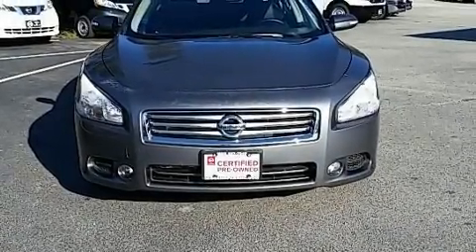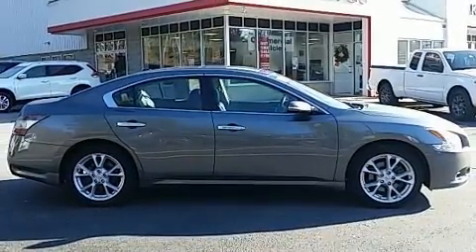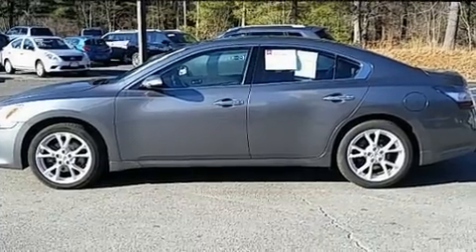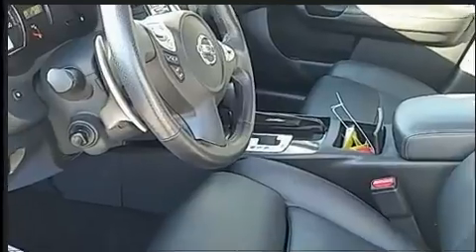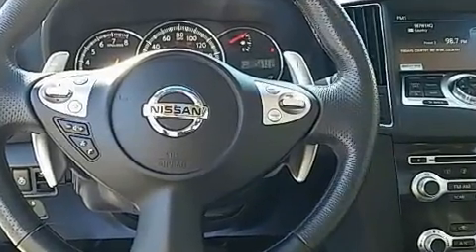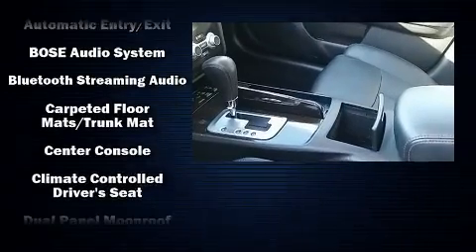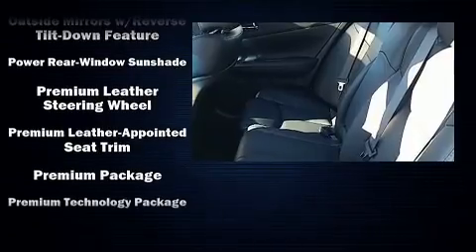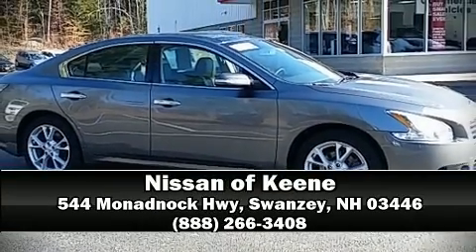2014 Nissan Maxima 3.5 SV in Swanzey, NH 03446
Get excited about the 2014 Nissan Maxima. This 4 door, 5 passenger sedan still has fewer than 30,000 miles! It features an automatic transmission, front-wheel drive, and a 3.5 liter 6 cylinder engine. Top features include remote keyless entry, front and rear reading lights, a tachometer, speed sensitive wipers, a built-in garage door transmitter, turn signal indicator mirrors, an overhead console, and power seats. Features such as automatic climate control and leather upholstery prove that economical transportation does not need to be sparsely equipped. With high intensity discharge headlights illuminating your path, you'll always appreciate maximum visibility. For drivers who enjoy the natural environment, a power moon roof allows an infusion of fresh air. Safety equipment has been integrated throughout, including: head curtain airbags, front SIDE impact airbags, traction control, brake assist, anti-whiplash front head restraints, a panic alarm, and 4 wheel disc brakes with ABS. This car was designed with safety in mind, allowing you to drive with even greater assurance. This vehicle has achieved Certified Pre-Owned status, by passing Nissan's comprehensive certification process, including a comprehensive 156 point inspection! Our sales reps are extremely helpful & knowledgeable. They'll work with you to find the right vehicle at a price you can afford.